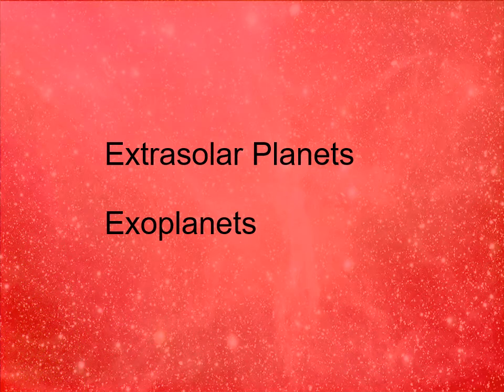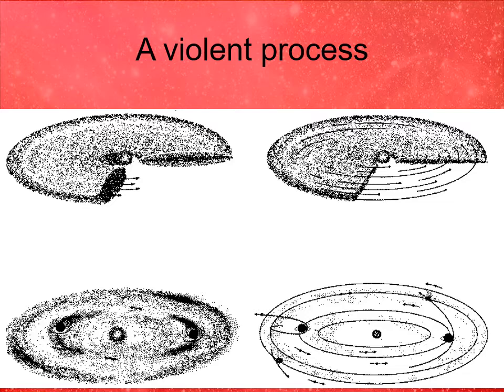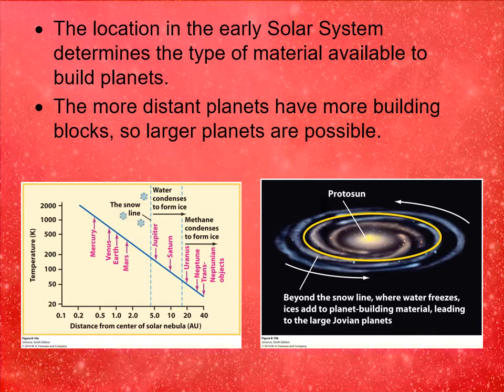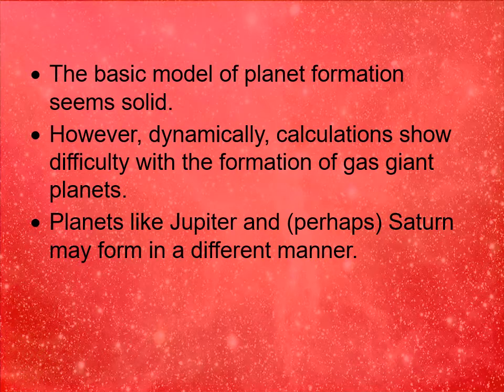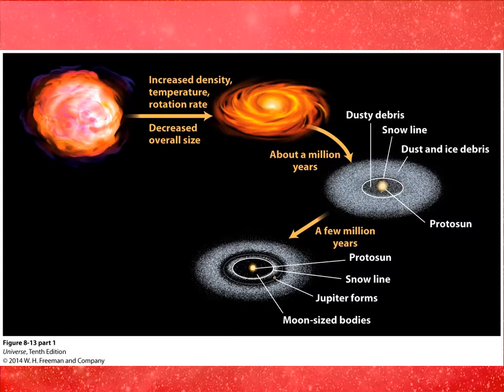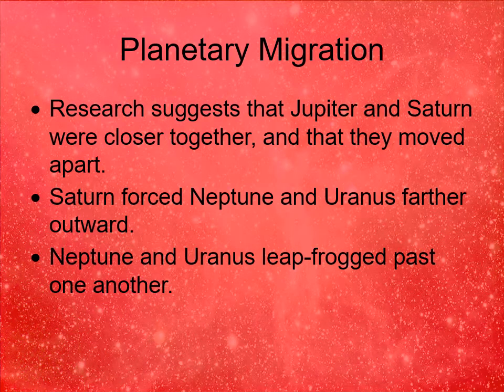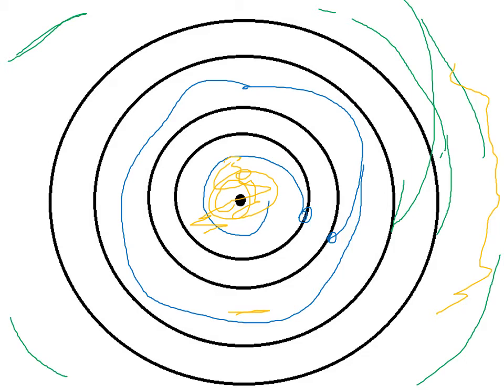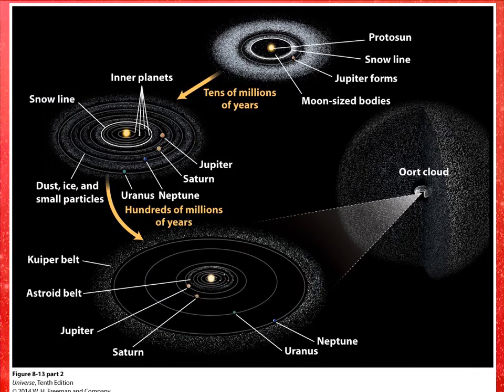PHYS 1403 Planet Formation